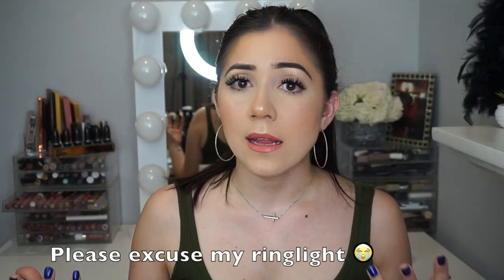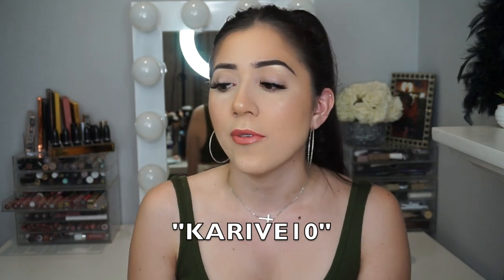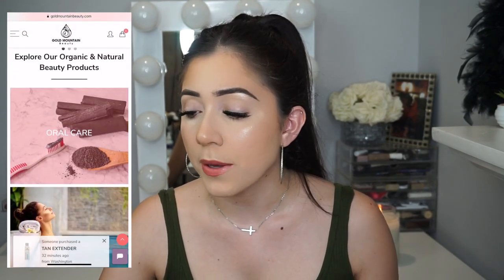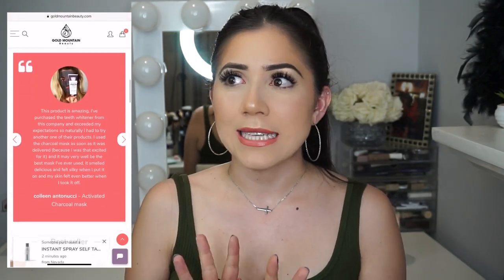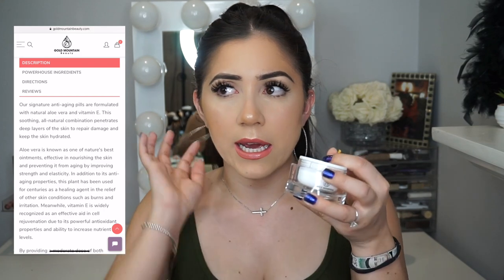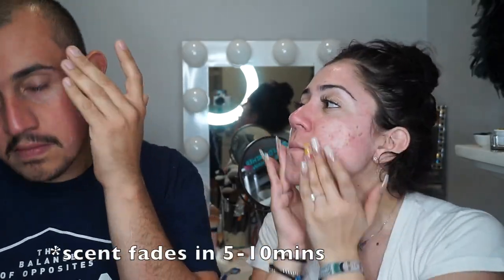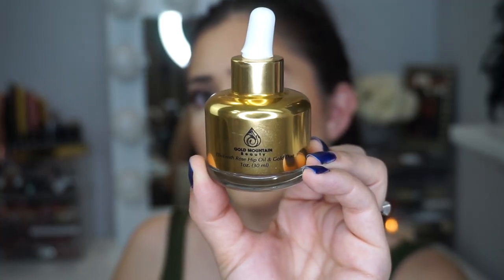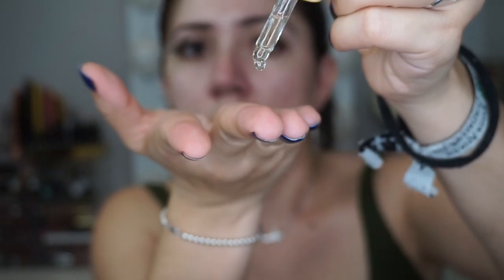GOLD MOUNTAIN BEAUTY - REVIEW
Hey friendssssss!! 😘

Today’s video is me reviewing Gold Mountain Beauty. They have skincare/ foot therapy/ self tanning  & other interesting  & ORGANIC (Cruelty & Vegan Free) products! Who doesn’t love trying new things & the best reviewed of a company? I do 🙋🏻‍♀️ lol. I bet you won’t guess my favorite product! Lol I hope you guys enjoy it!

& if you want to save a few $$ use my code:
KARIVE10

Below are the products sent to me:
*Anti-Aging Capsules
*Organic Rosehip Oil and Gold Dust Elixir
*Activated Charcoal Powdered Face Mask
*Tuxedo Activated Charcoal Teeth Whitener + Detoxifier (Mint)
*Natural Shoe Deodorizer & Foot Odor Spray with Tea Tree Oil